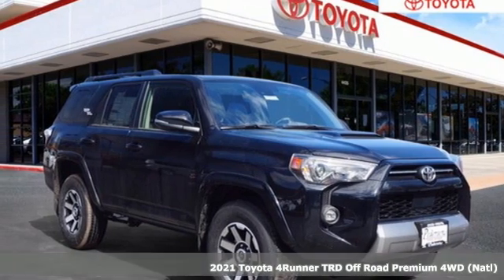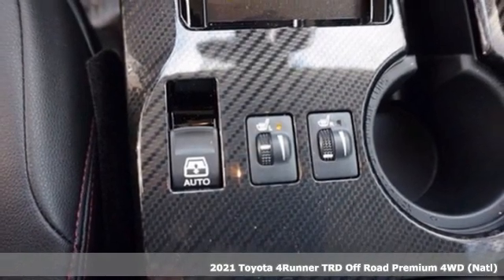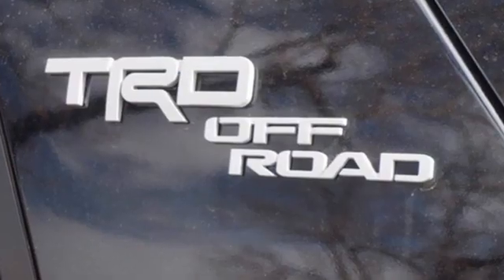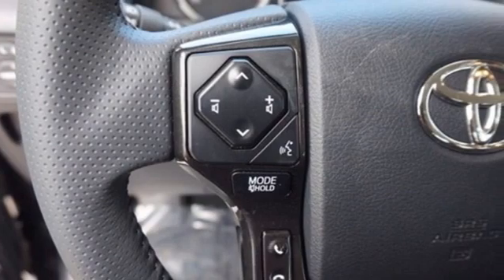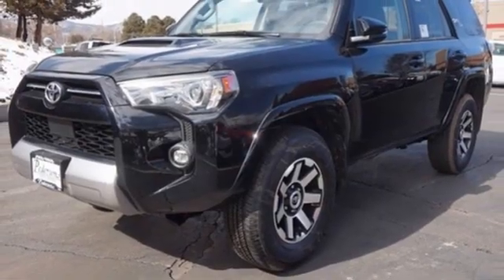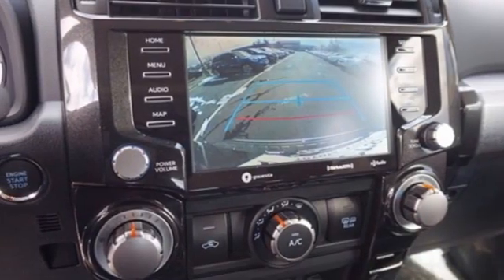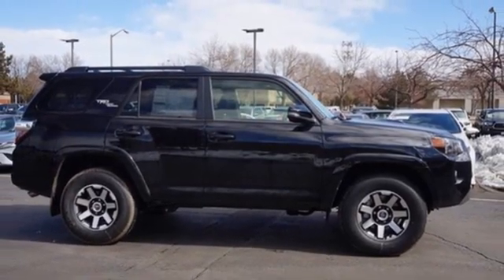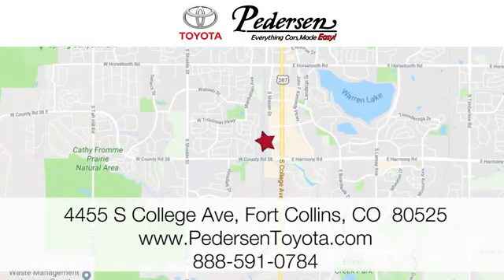New 2021 Toyota 4Runner Fort Collins Loveland, CO M44580 - SOLD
Year: 2021
Make: Toyota
Model: 4Runner
Trim: TRD Off Road Premium
Engine: 6 4.0 L
Transmission: Automatic
Color: MIDNIGHT BLACK METALLIC
Interior: LC22 BLACK/GRAPHITE
Stock #: M44580
VIN: JTERU5JR9M5927704

Address:
4455 S. College Ave